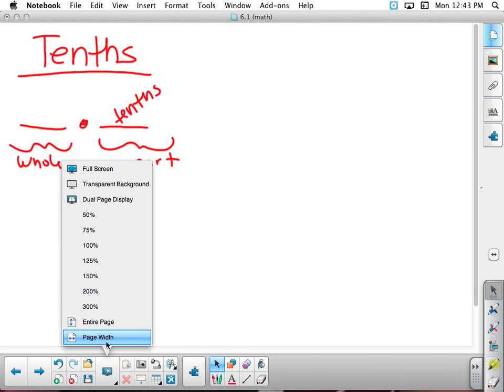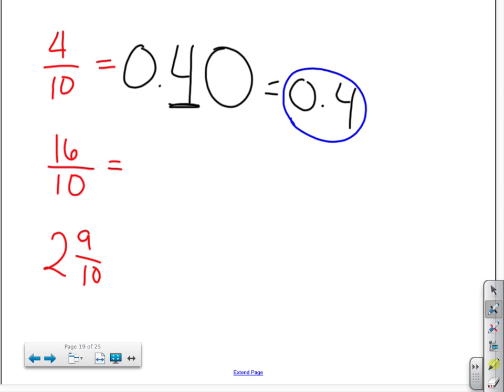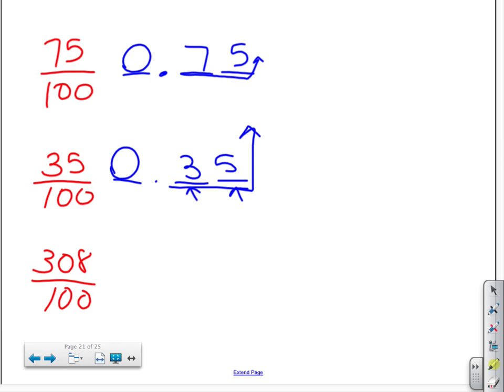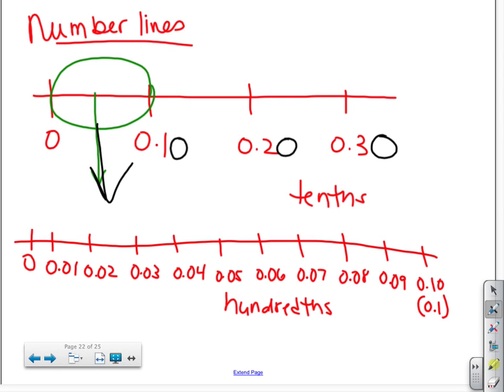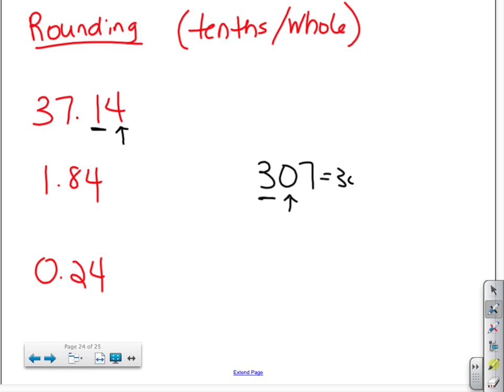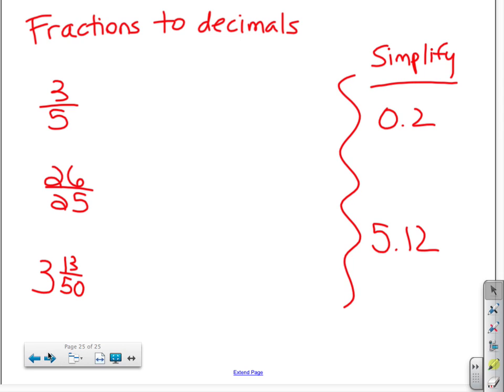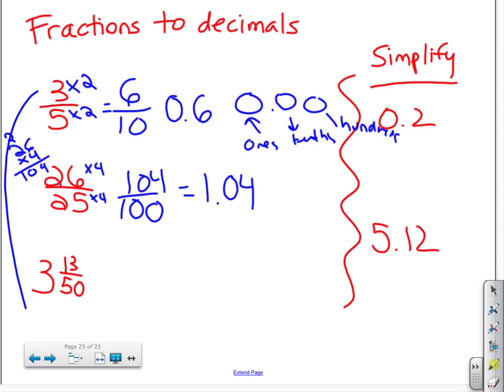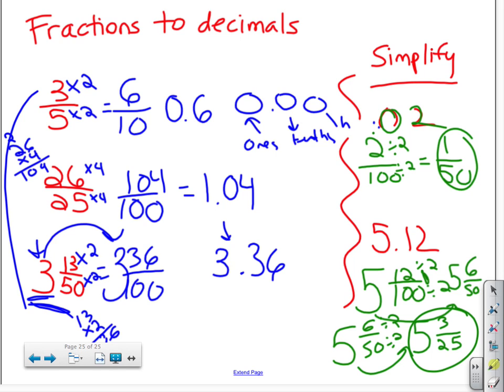chapter 7 review